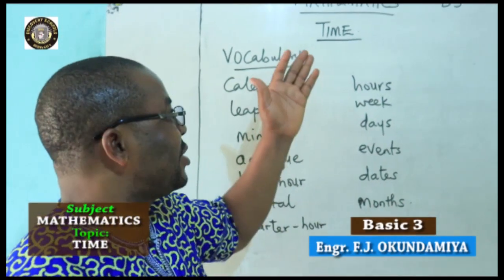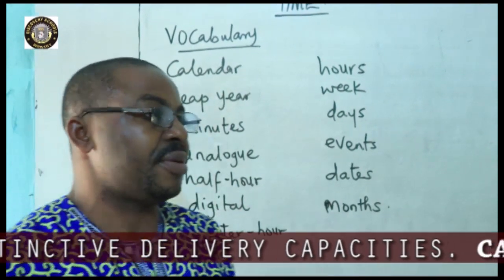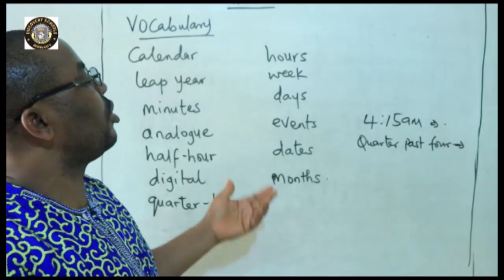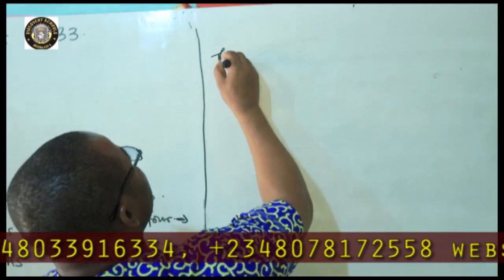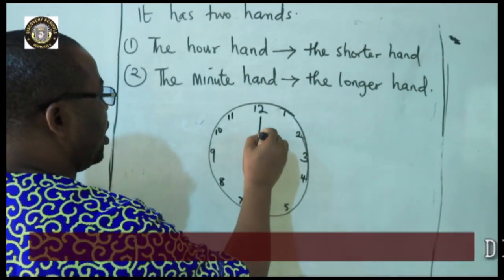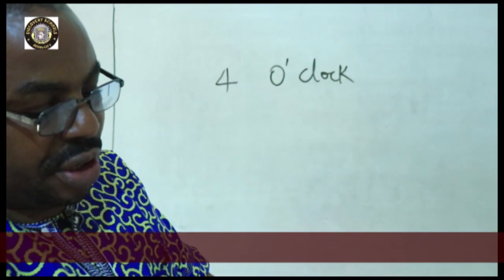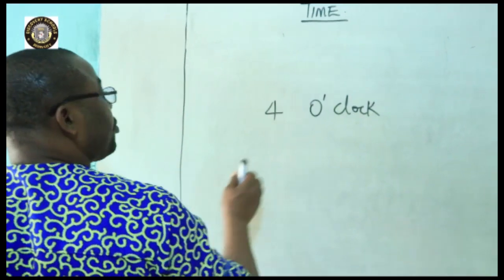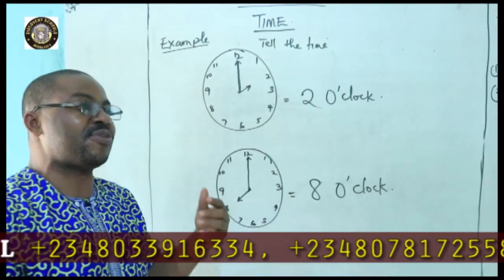B3 WK 2 MATHS L1 TIME